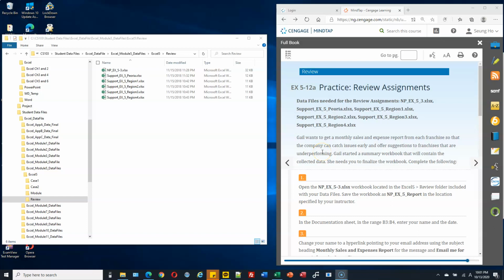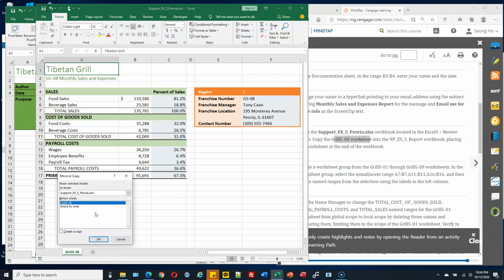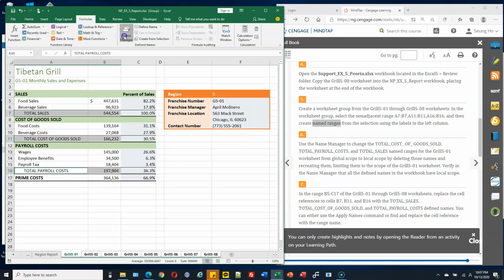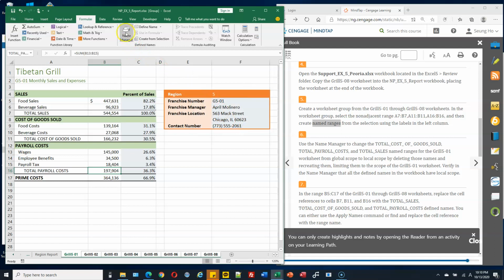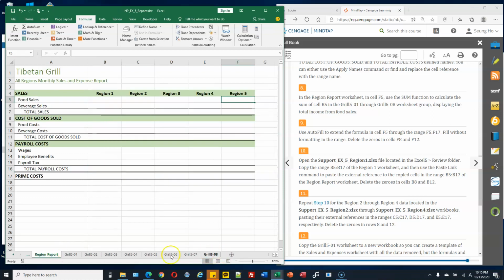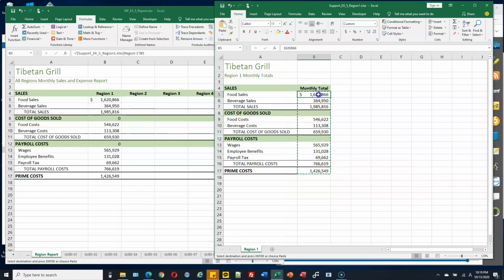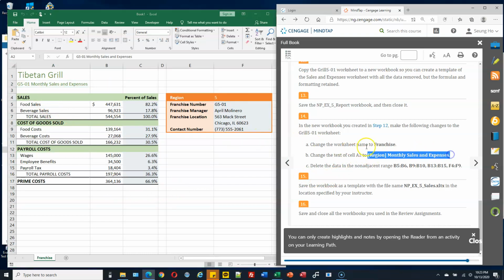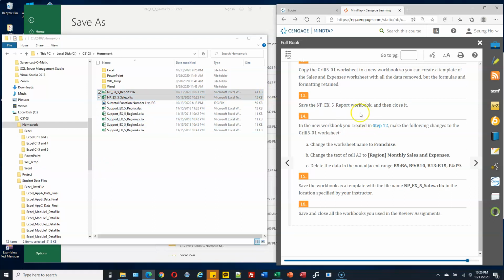CS103 Excel Ch05 Practice